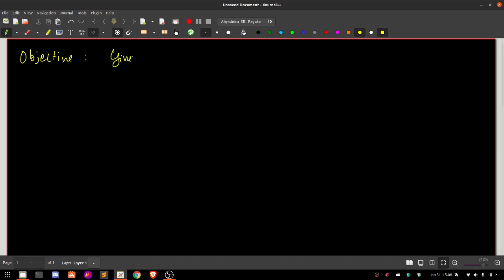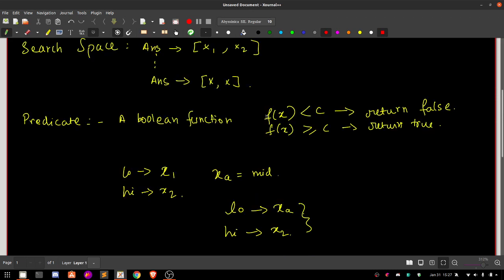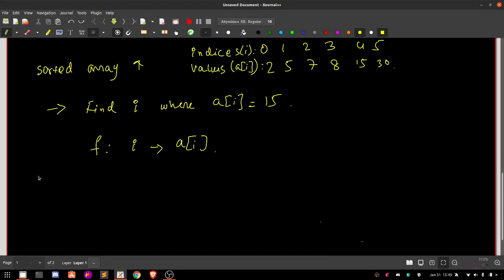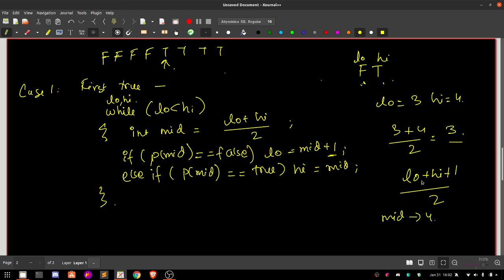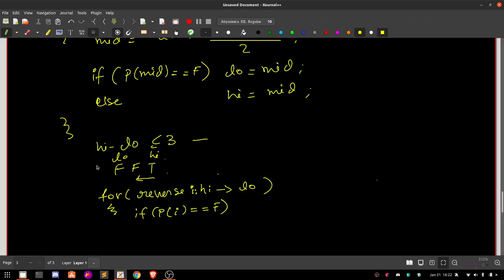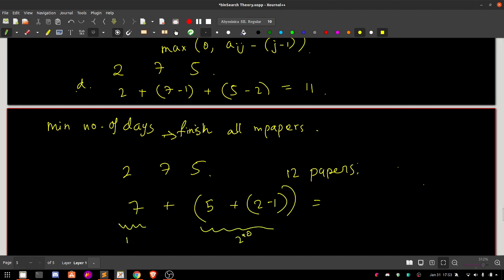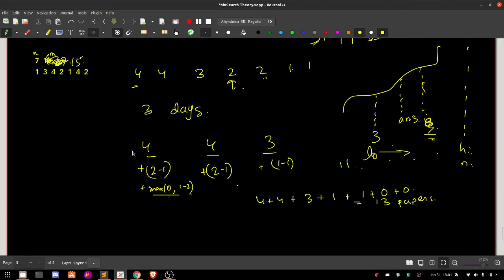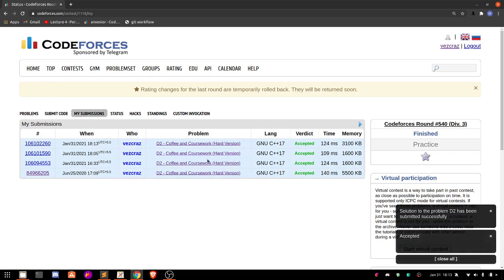Binary Search (Advanced)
This is an in-depth explanation to binary search which uses predicate logic to clearly explain the motivation behind this algorithm.

-Special Credits: Sagar Badiyani